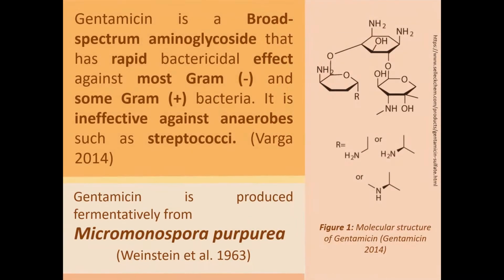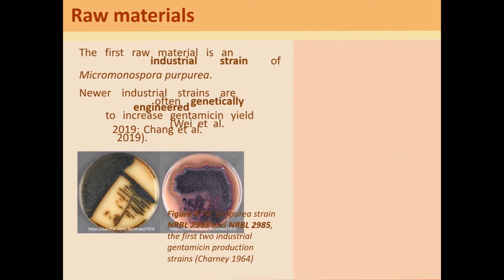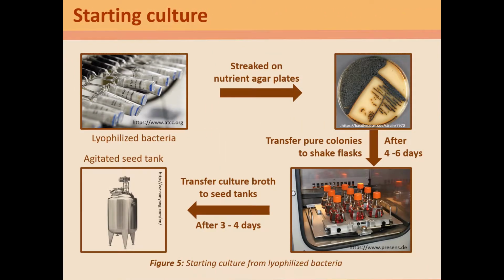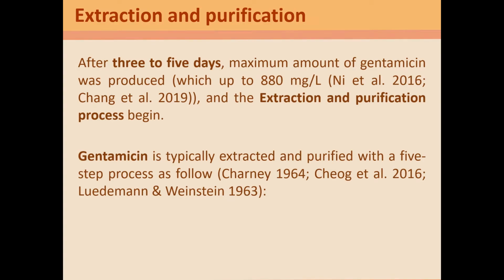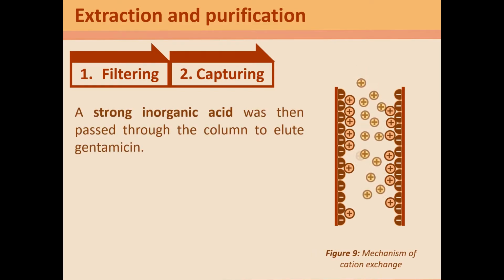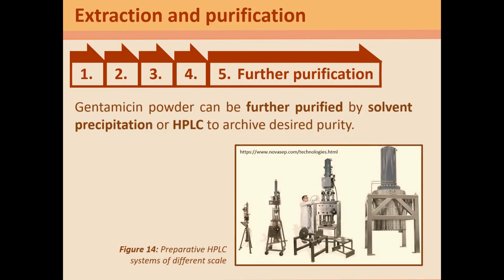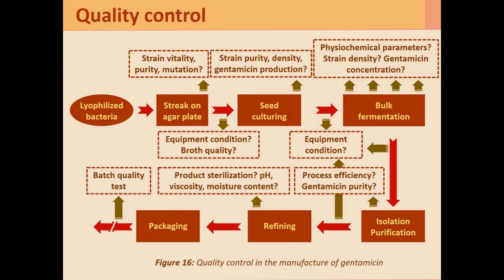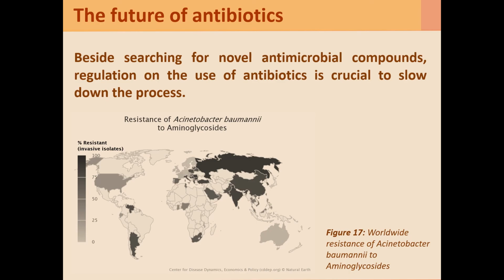Manufacture of Gentamicin - Made in PowerPoint